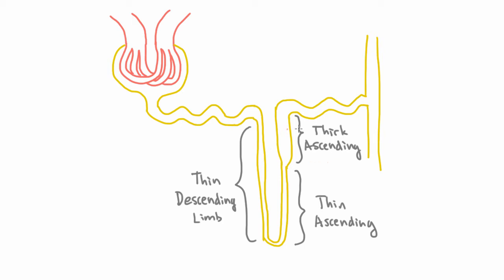Reabsorption of Sodium in the Loop of Henle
Sodium is reabsorbed through the thick ascending limb of the Loop of Henle, through the Na/K/2Cl co-transporter on the apical membrane, and via the Na/K ATPase on the basolateral side.